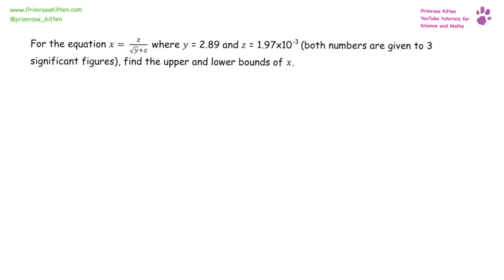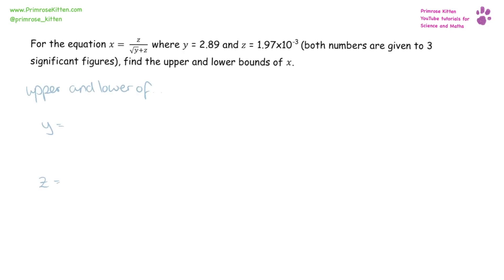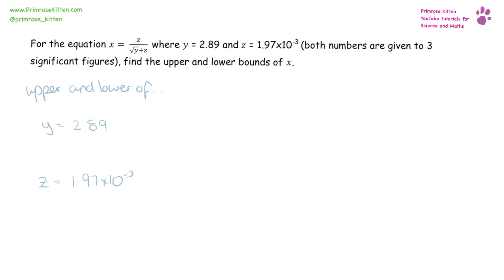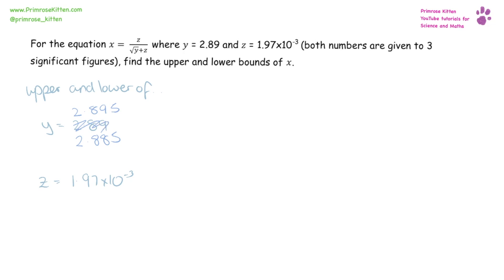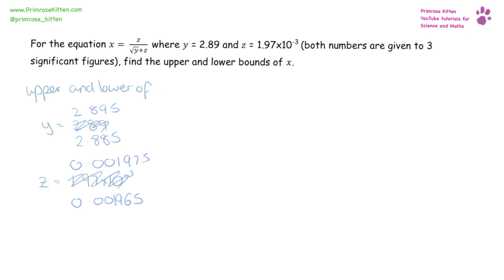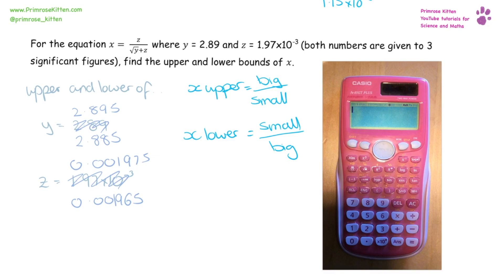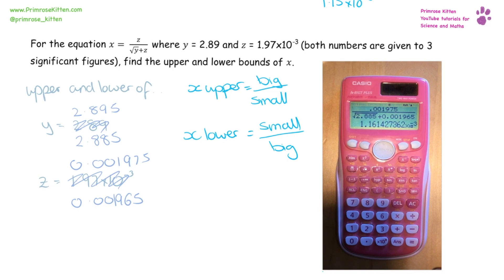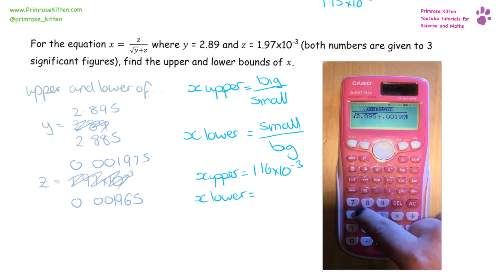Upper and Lower Bounds - GCSE 9-1 Maths Grade 7, 8, 9 Booster Revision #7